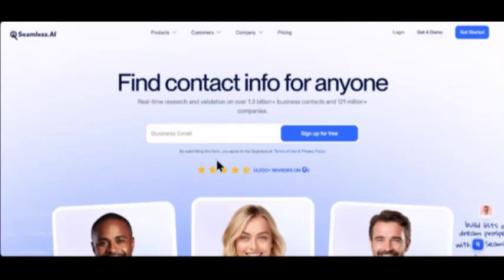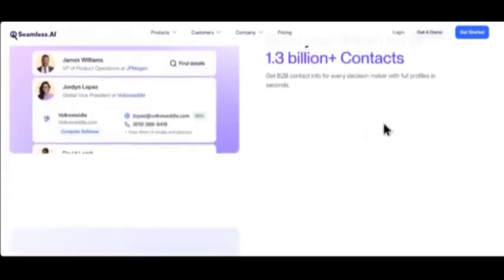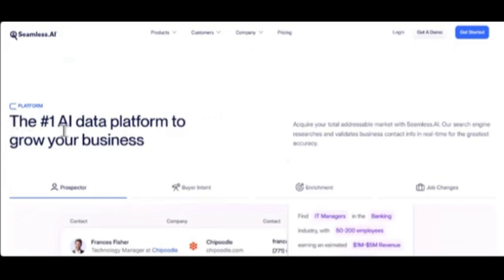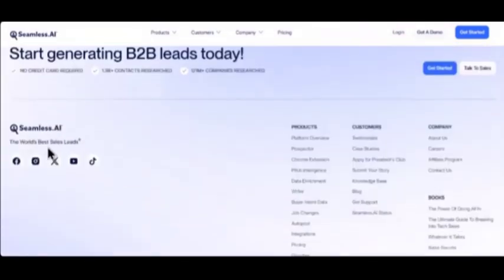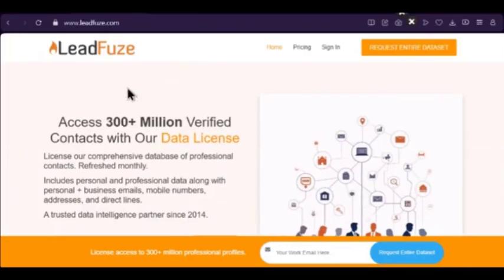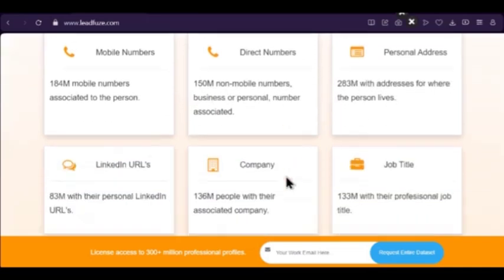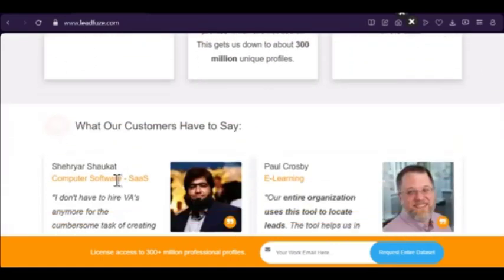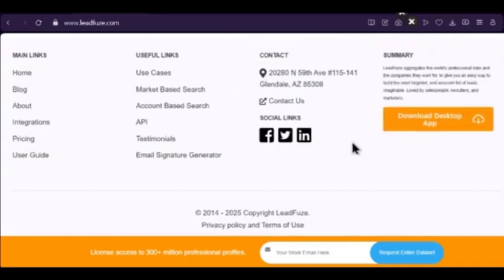SEAMLESS AI VS LEADFUZE: WHICH IS BEST FOR YOU?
In This Video, you will learn about SEAMLESS AI VS LEADFUZE: WHICH IS BEST FOR YOU?